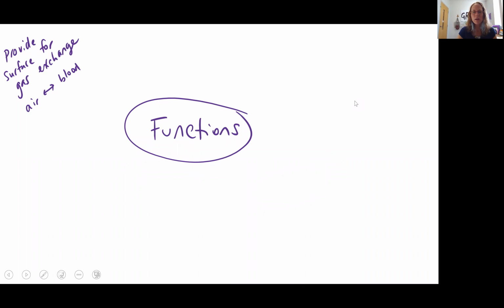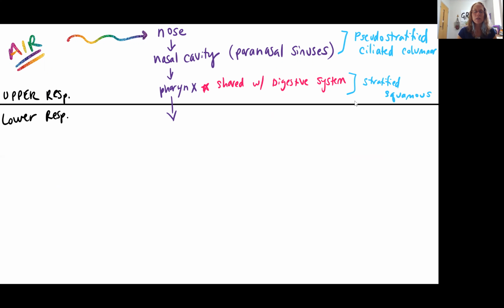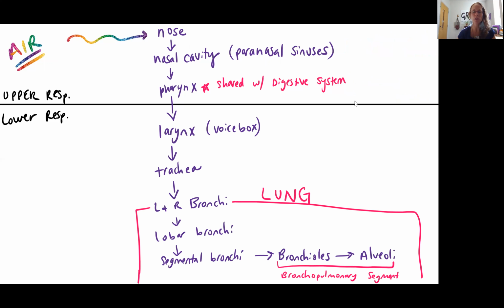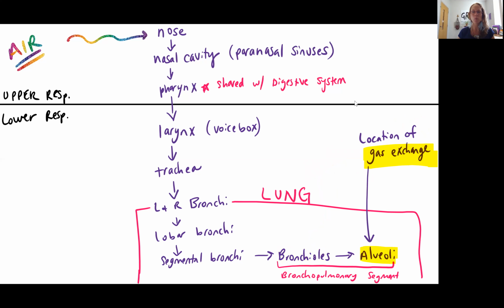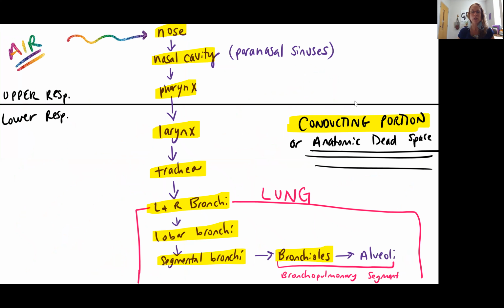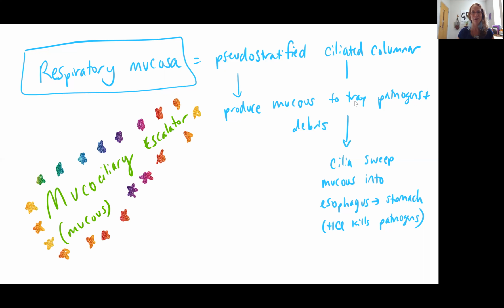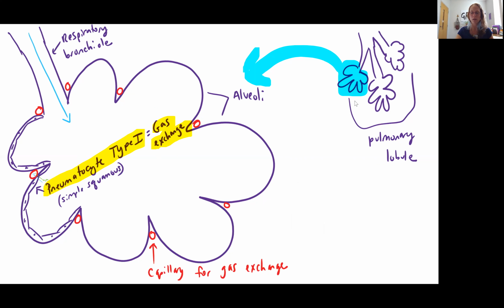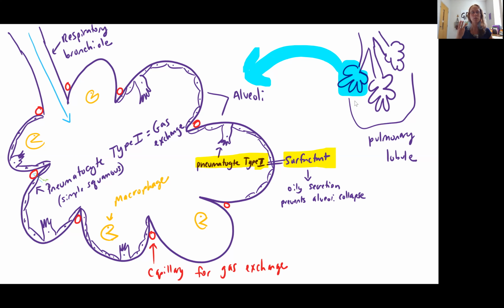Bio 2020 Lect 23.1 Introduction to Respiratory System